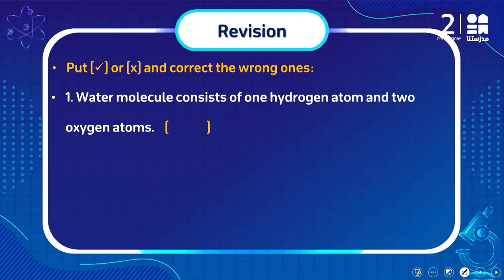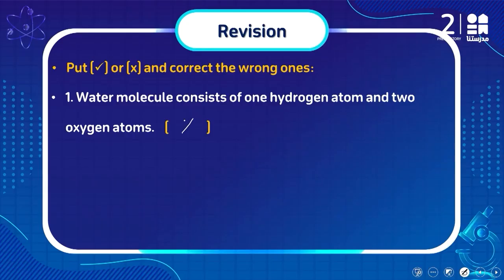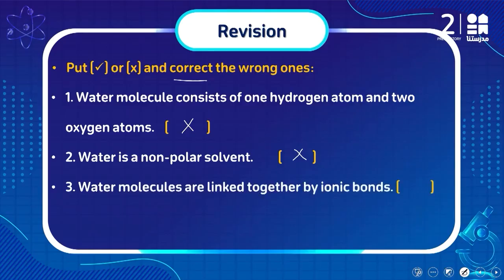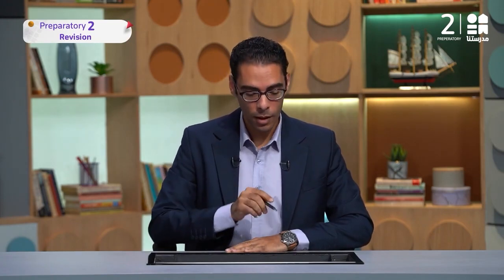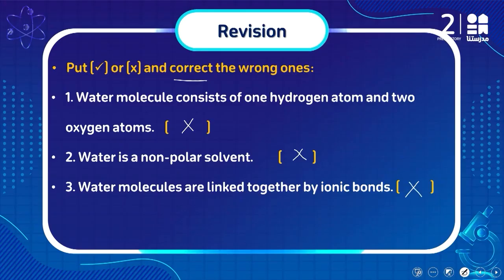Revision | Science | الصف الثاني الإعدادي